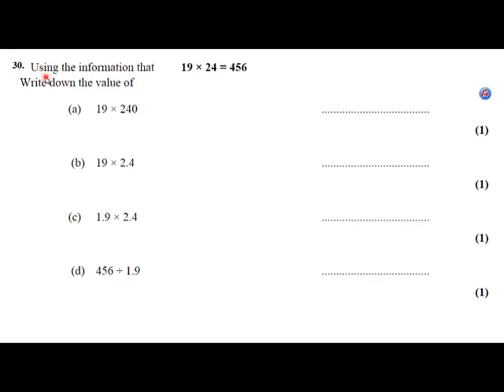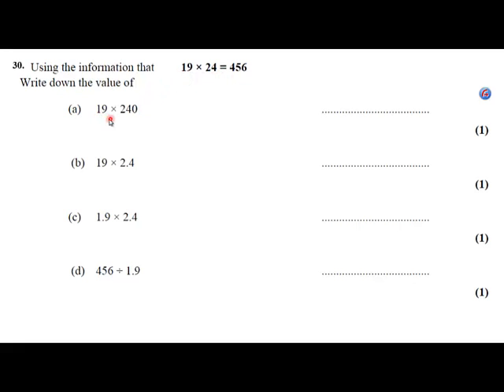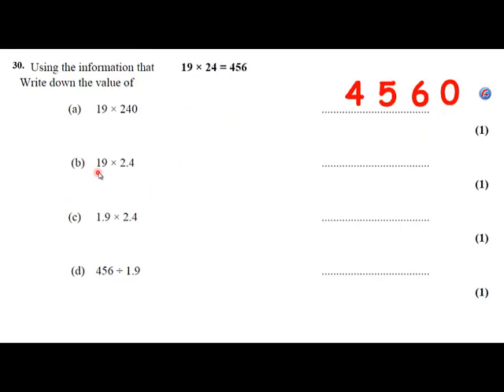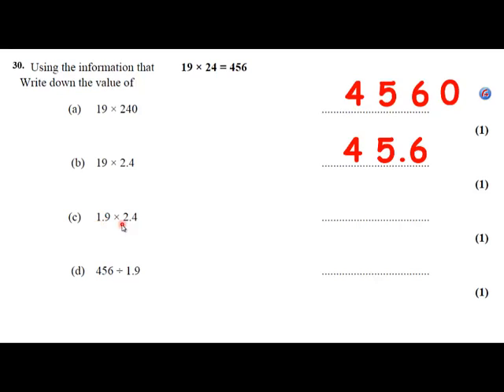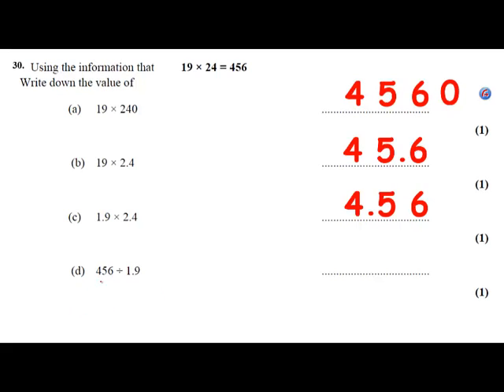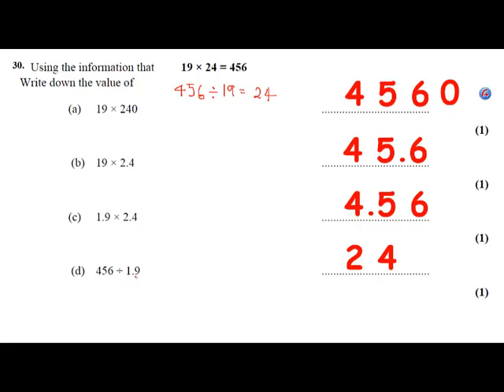Q30 PLACE VALUE